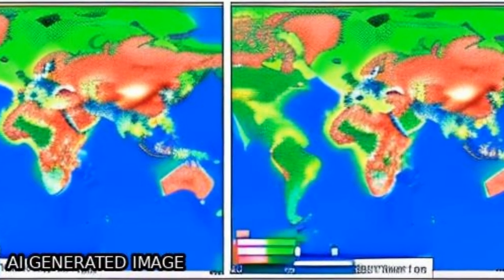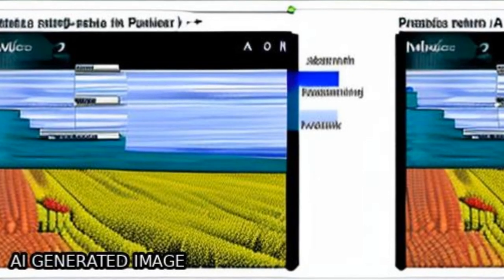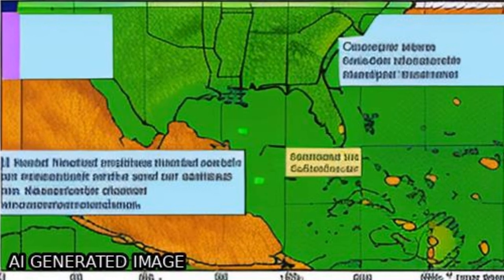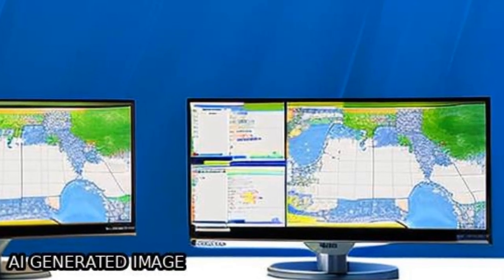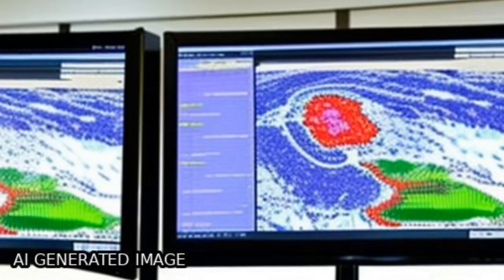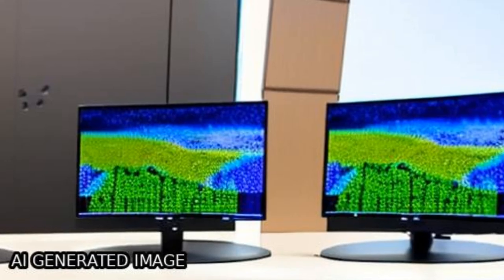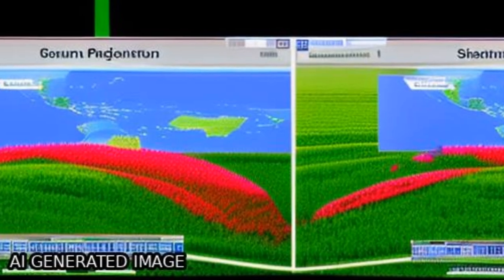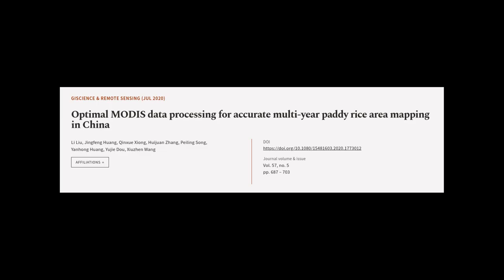Optimal MODIS data processing for accurate multi-year paddy rice area mapping in China | RTCL.TV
### Keywords ###

### Article Attribution ###
Title: Optimal MODIS data processing for accurate multi-year paddy rice area mapping in China
Authors: Li Liu, Jingfeng Huang, Qinxue Xiong, Huijuan Zhang, Peiling Song, Yanhong Huang, Yujie Dou ,and Xiuzhen Wang

### Video Timestamps ###
0:00:00 - Summary
0:01:23 - Title
0:01:29 - Tail
0:01:33 - End